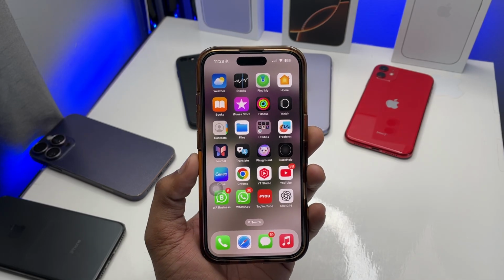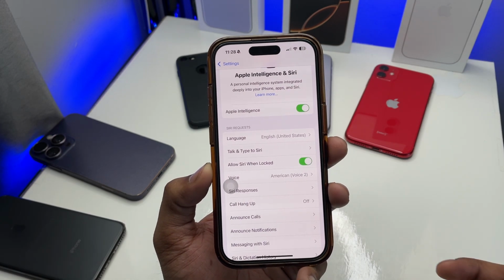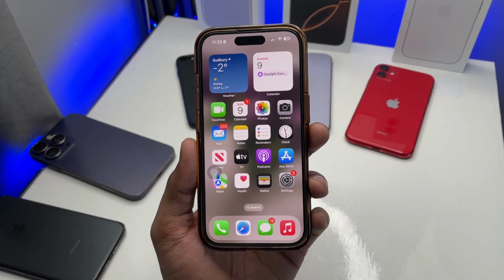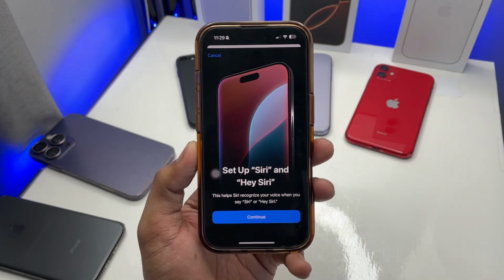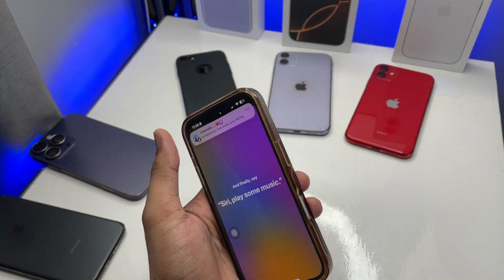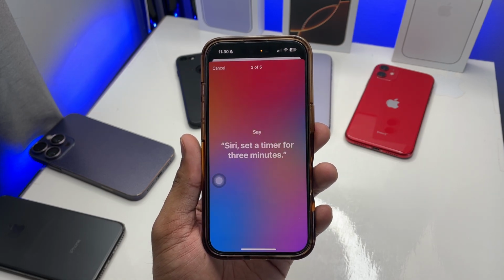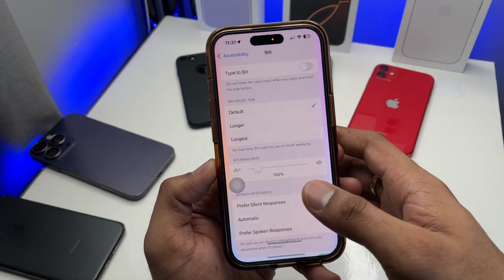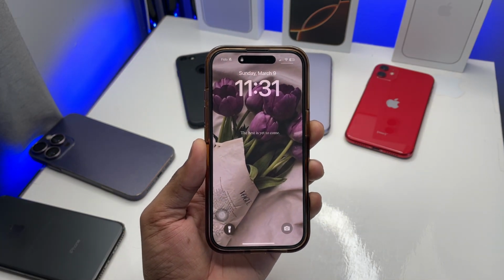Hey Siri not working in iPhone | Reset Siri in iPhone | Siri not working Fixed